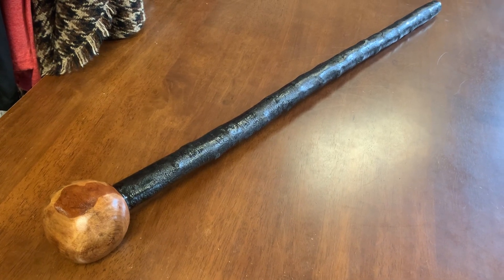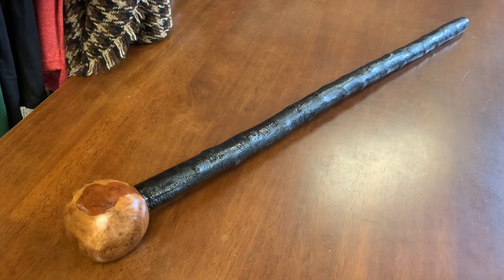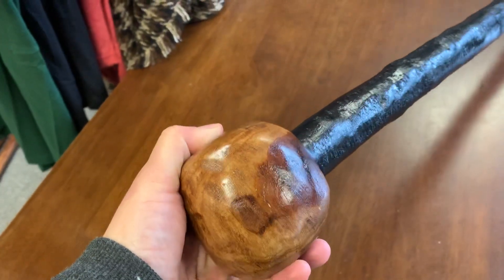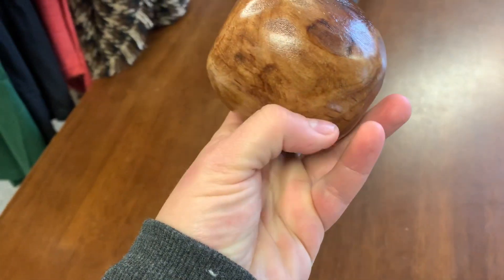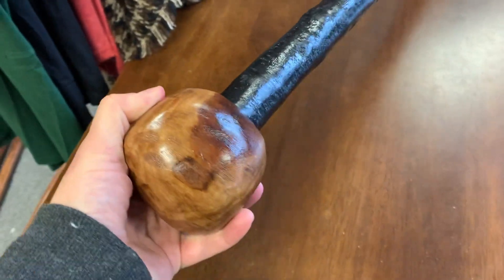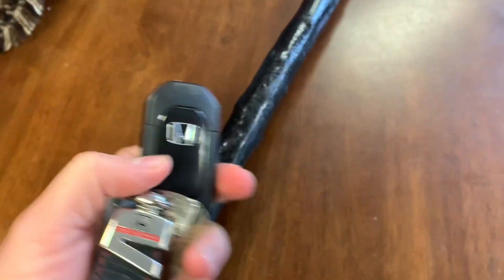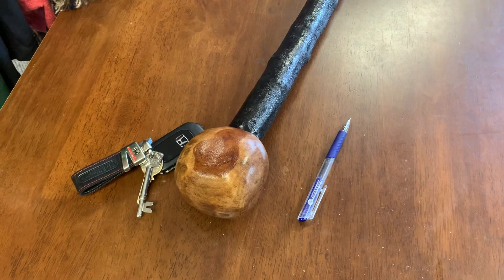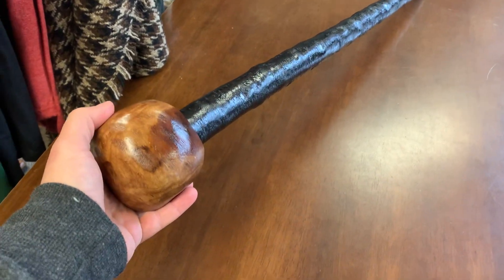Blackthorn walking stick extra large handle